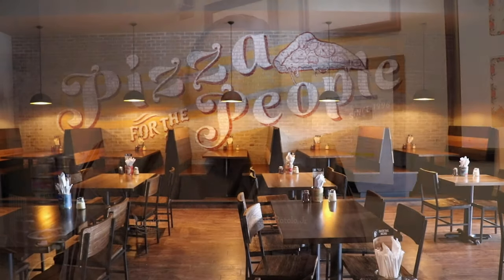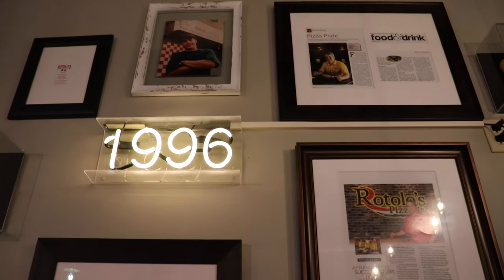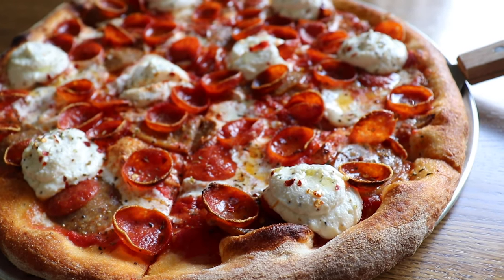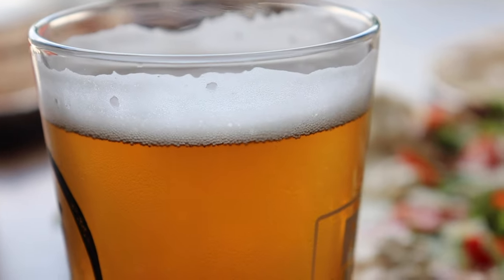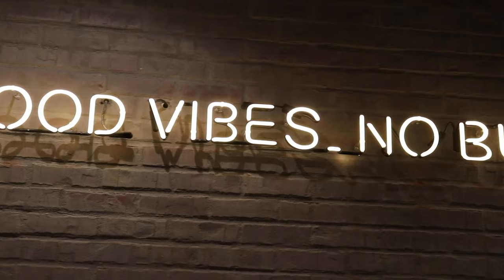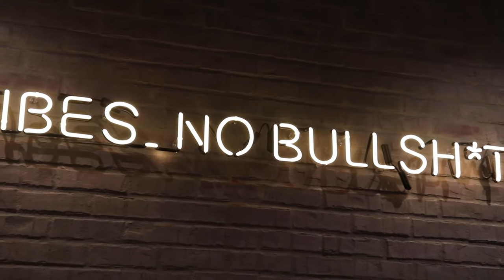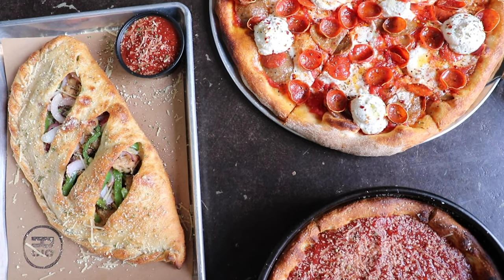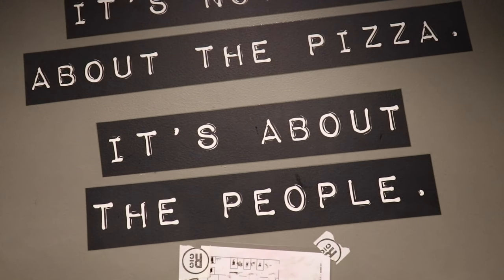Meet Pizza Today’s 2019 Young Entrepreneur of the Year Mitch Rotolo, Jr.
Mitch Rotolo, Jr., gives us an inside look at Rotolo’s Craft and Crust in Baton Rouge, Louisiana. Mitch won Pizza Today’s 2019 Young Entrepreneur Award (YEA) through peer voting after he presented his concept at International Pizza Expo in Las Vegas in March. Pizza Today conducted a nationwide search for the best and brightest pizzeria owner-operators who are under 40 years of age, who submitted an application and video. Mitch was one of three finalist selected to speak at Pizza Expo, the largest pizzeria industry event.